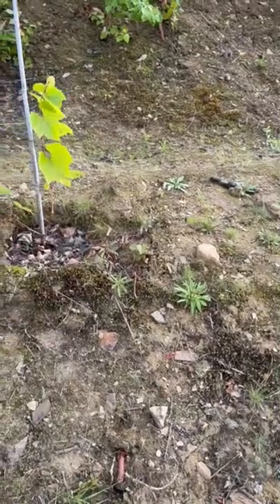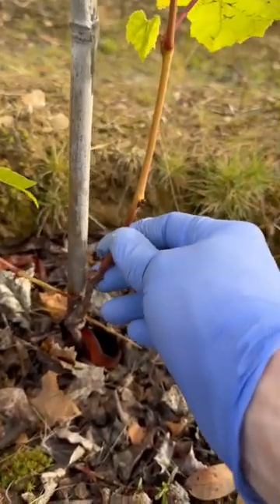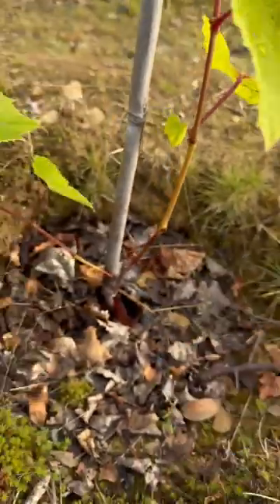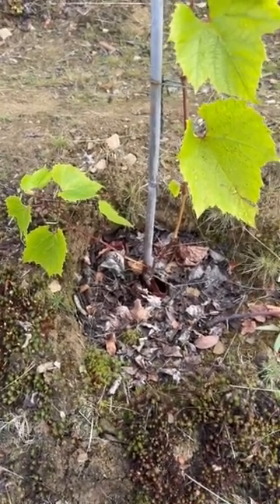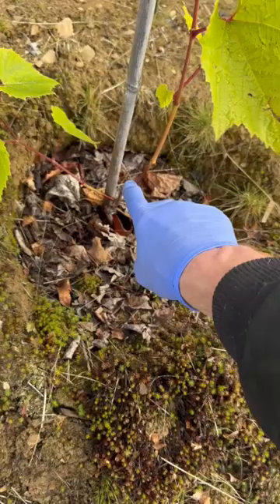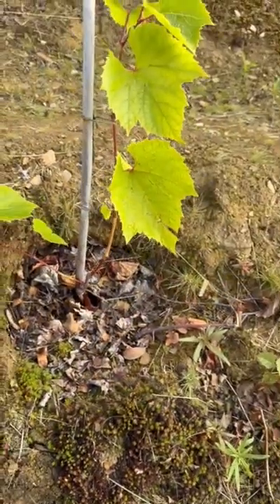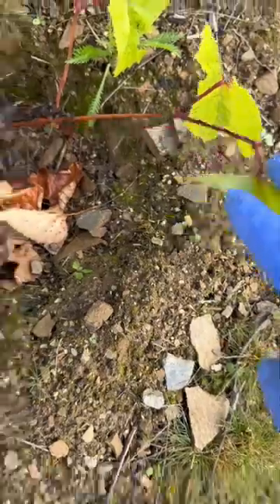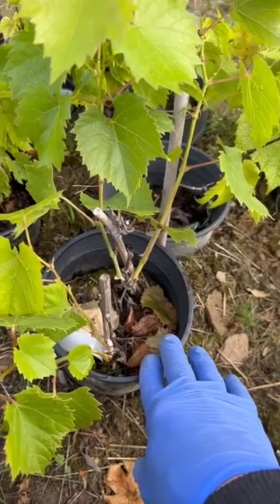Growing Grapevines at 65° North Latitude - 1. Periderm Formation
We review challenges to one of the most important processes grapevines go through during their annual cycle - the formation of periderm. Without new periderm each year, the grapevines we grow will not increase in size or, more importantly, produce flowers and fruit.
These challenges include cool/short summers, cold soils, frequent fall rains, excessively long days, and low solar intensity.
Join us for the first video in what we hope will be a series that showcases our attempt to grow grapevines in the Land of the Midnight Sun, just 1 1/2 hours (if road conditions allowed that) south of the Arctic Circle.